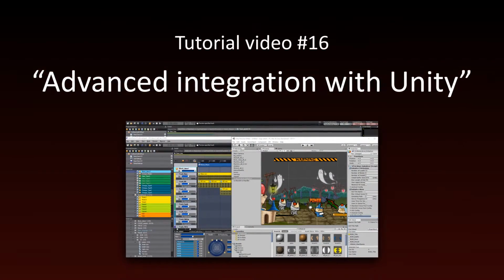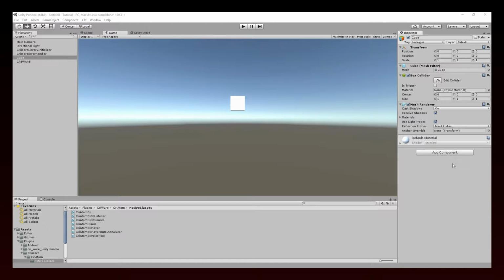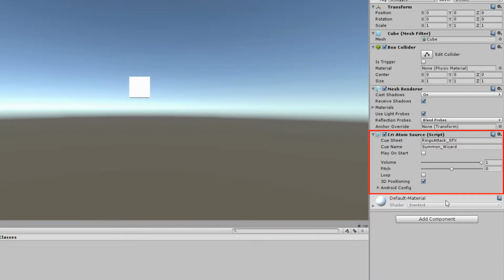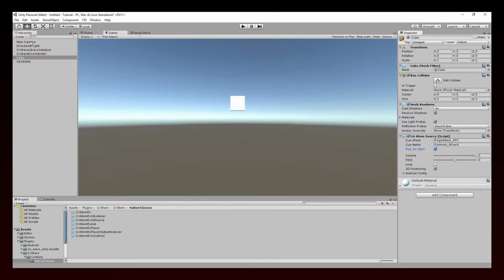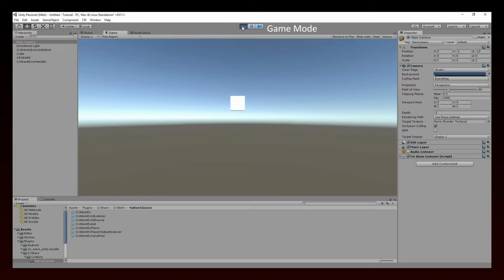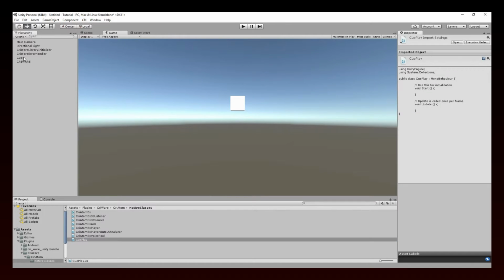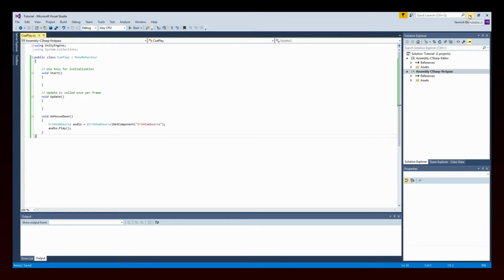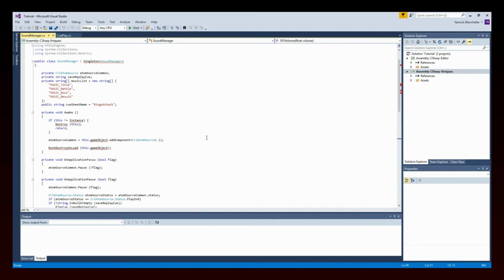ADX2 Tutorial 16 - Advanced Integration with Unity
In this tutorial, we will go a bit further in the integration of ADX2 and Unity. In particular, we will see how to add CRI Atom Sources and CRI Atom Listeners components to play sounds with 3D positioning.